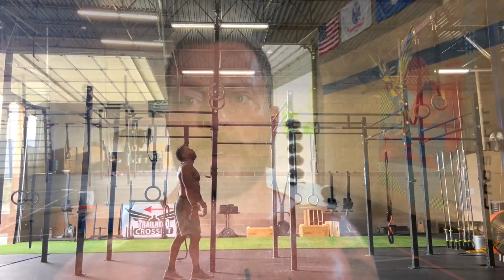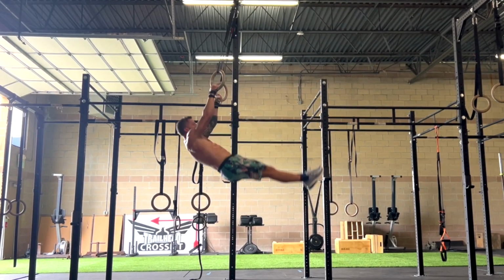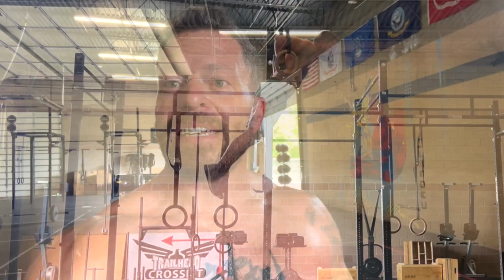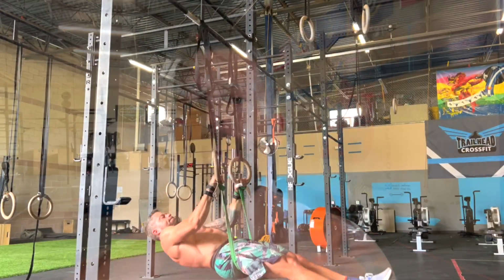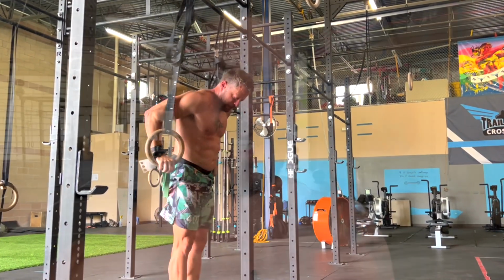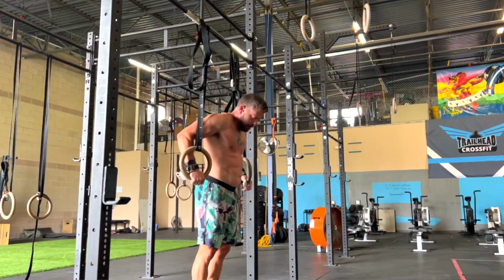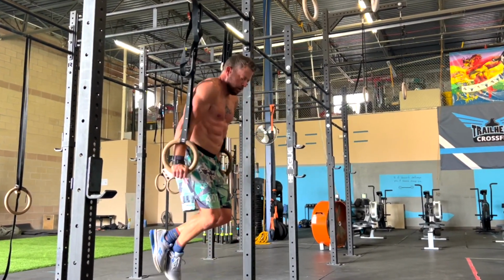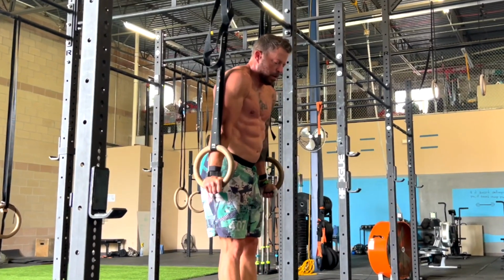HOW I MASTERED the MUSCLE UP with 2 Key Drills - MUSCLE UPS MADE EASY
These two drills helped me get my first muscle up and over the years have helped me master the muscle up. CrossFit movements, like the Ring Muscle Ups, take time, practice, and patience.

▶︎ NUTRITION COACHING:
"Becoming precise in my diet and nutrition was the single biggest factor that led me to become 3x CrossFit Games Champion."

▶︎ PERFORMANCE COACHING:
Significantly improve your athletic performance and become a HIGHLY COMPETITIVE Master's CrossFit Athlete.

Discover the tools, shortcuts, and best practices (outside of programming) that separate the average competitive CrossFit athlete from the CrossFit Games qualifiers.

▶︎ DISCOUNTS:
• Grinds Coffee Pouches - SAVE 10%

• Crossover Symmetry (Shoulder Rehab and Warm Up) - Save 15%

▶︎ SCHEDULE A FREE STRATEGY SESSION
 Not sure where to start or how to take your health and fitness to the next level? Schedule a free 20-minute strategy session with me. This is not a sales pitch, but I’ll give you the best advice I can to help you reach your goals.